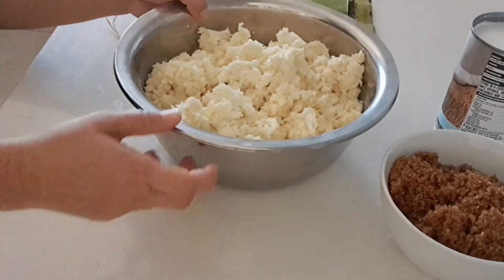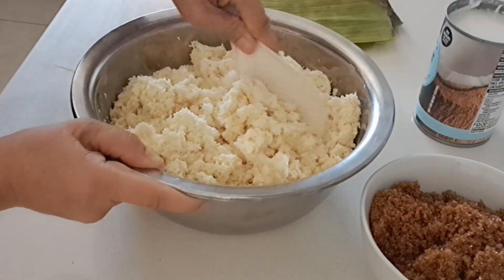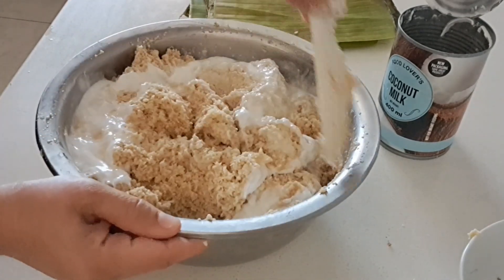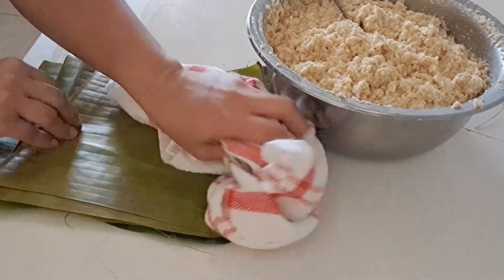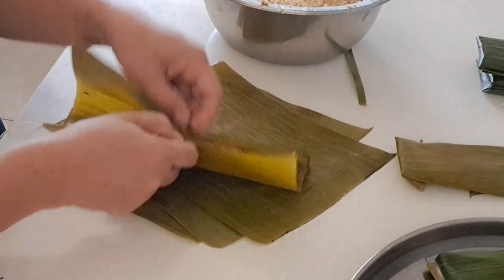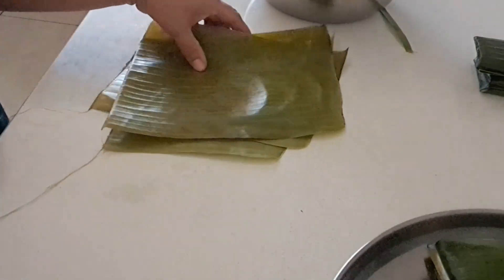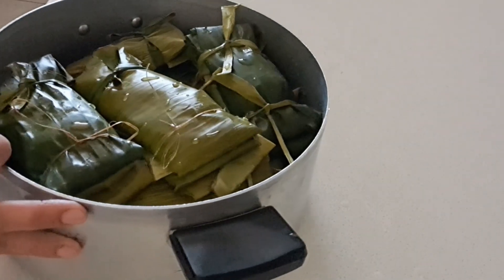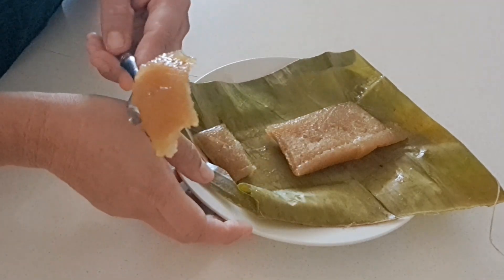How To Make a Pudding Cassava(Alope)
Cassava Suman(Alope) is native Filipino rice cake (kakanin) that is comprised of grated cassava, sugar, coconut cream. The mixture is wrapped and sealed individually using banana leaves. This recipe is straightforward. Anyone can easily prepare the mixture. The issue might be on where to get the banana leaves, specifically the people outside of the Philippines..